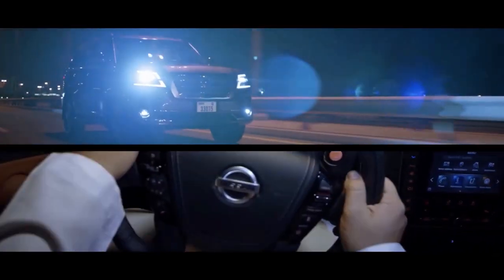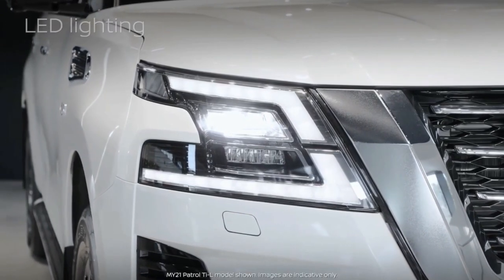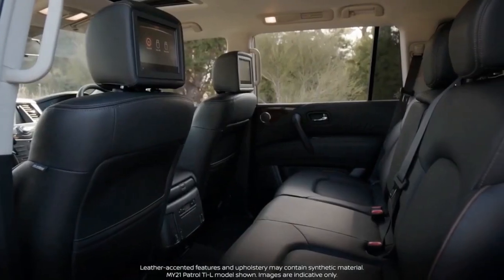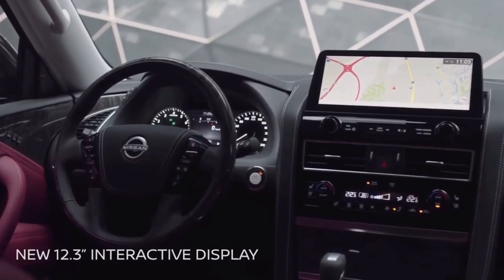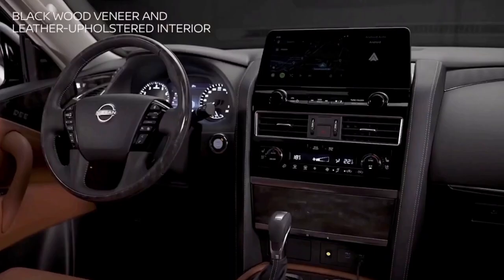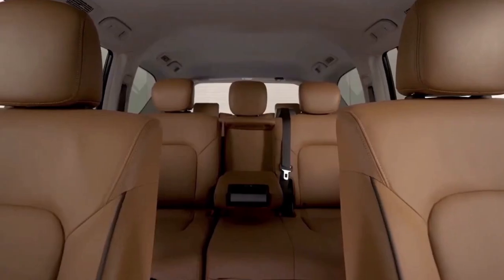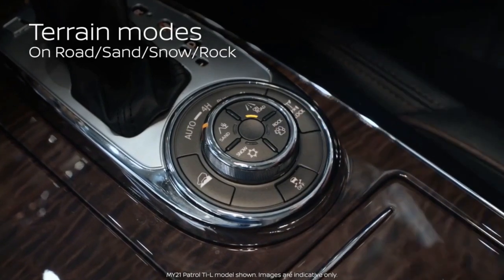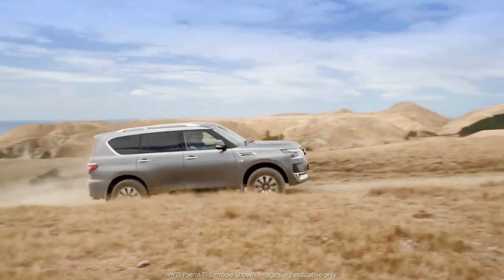2022 AMAZING NEW Nissan Patrol! Legendary 4WD SUV